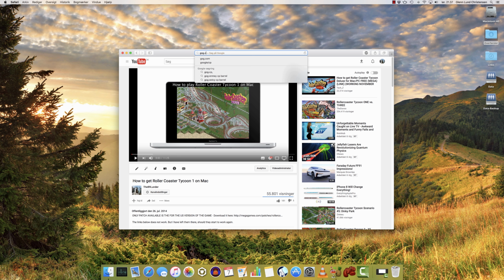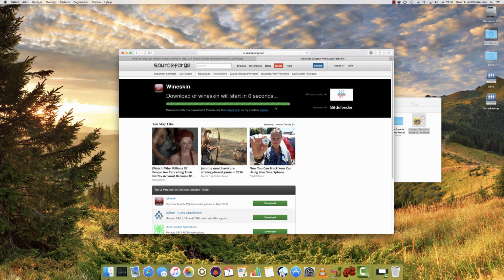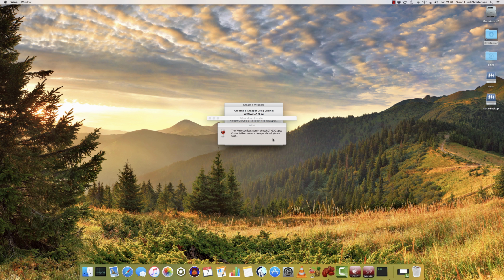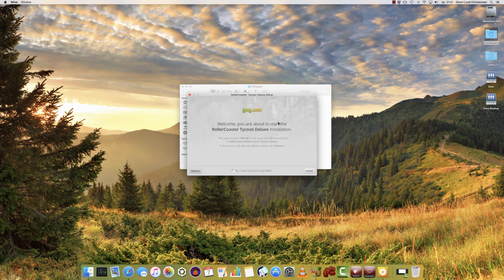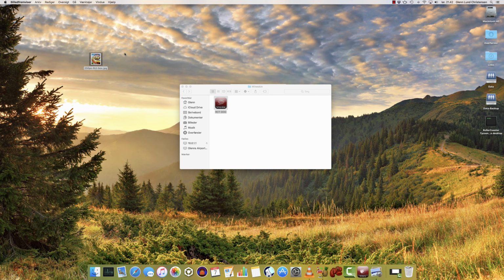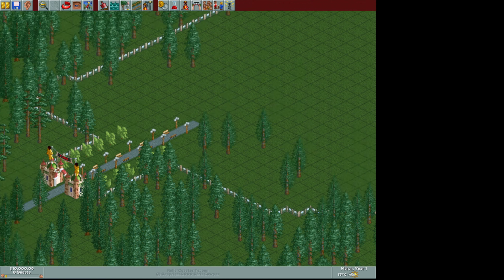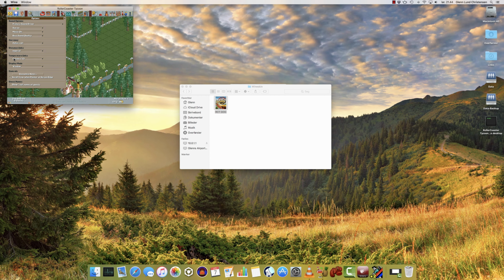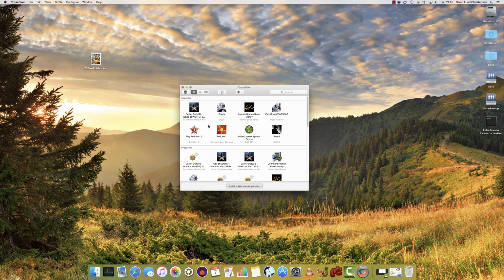How to play RollerCoaster Tycoon 1 on Mac - GOG version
It fixes a bug, that you really want to get rid of :-)

IMPORTANT!! - Use the same Wineskin engine as I use in the video, newer versions are NOT working. (I use engine 1.9.24)

In this video I show you how to get the classic Roller Coaster Tycoon to work on your Mac. I use the GOG.com version of the game in this video.